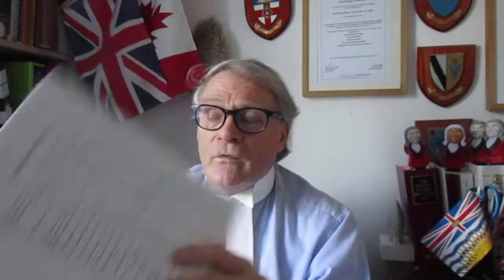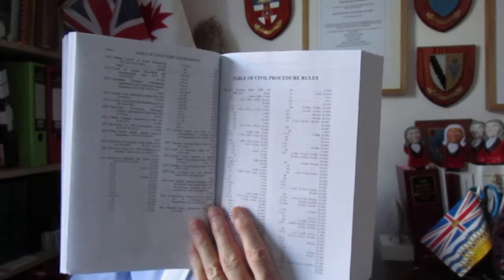O'Hare and Browne Civil Litigation 20th edition. Full version. A review by Phillip Taylor MBE